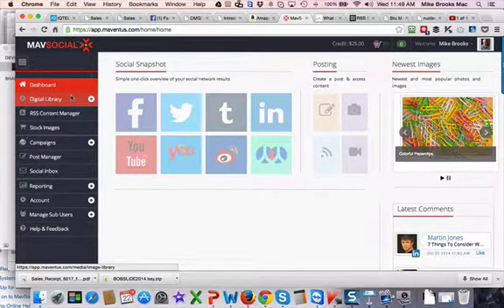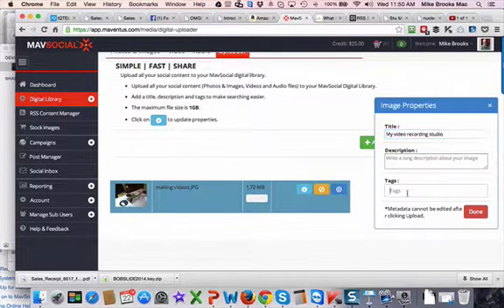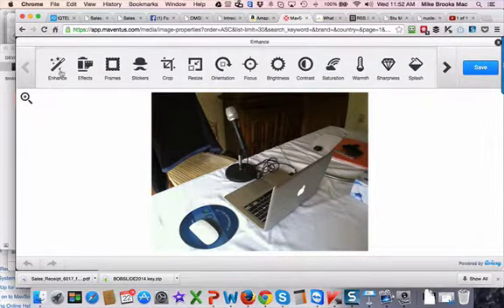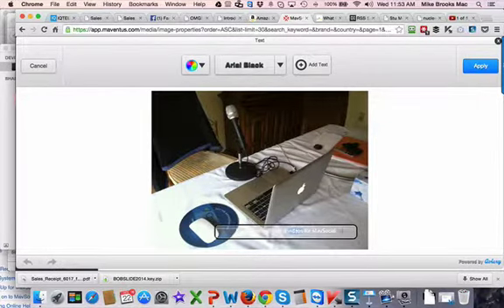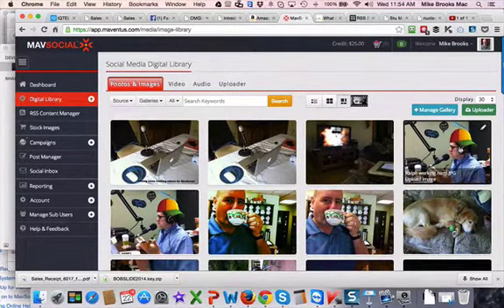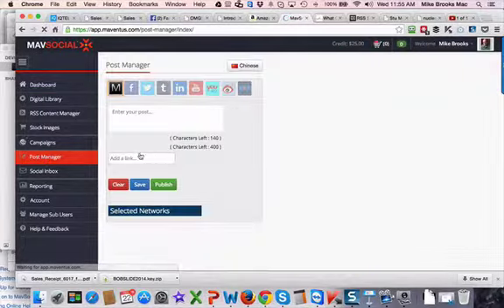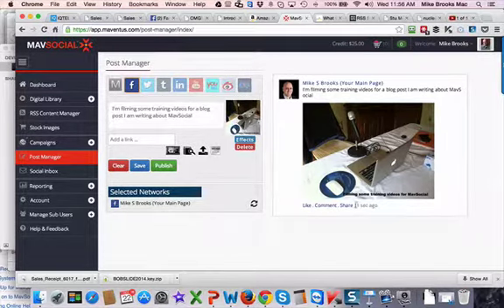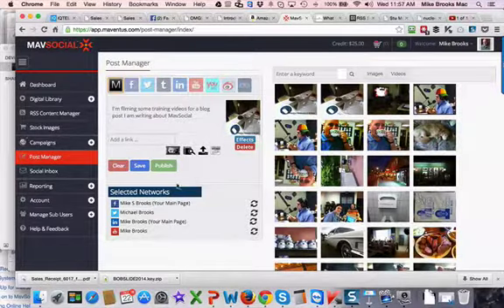Creating Unique Image Content With MavSocial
Testing out MavSocial.com and created this video for creating unique content using their tool in this blog/podcast

Really enjoying this tool. I love that I can create a brand new piece of content off of an original. Can go back and use it again and again.